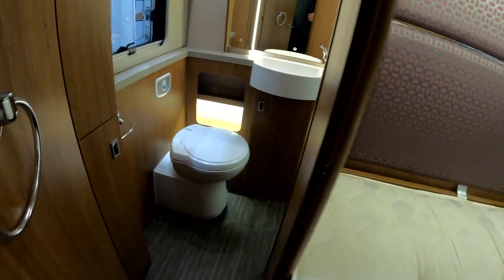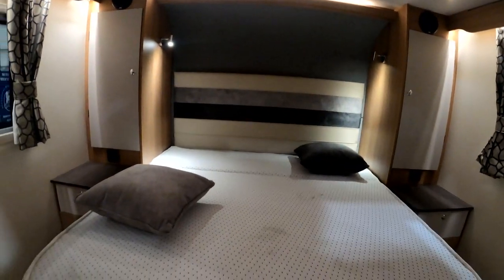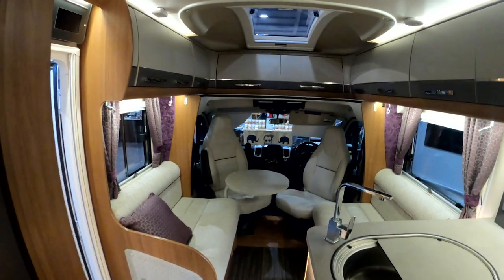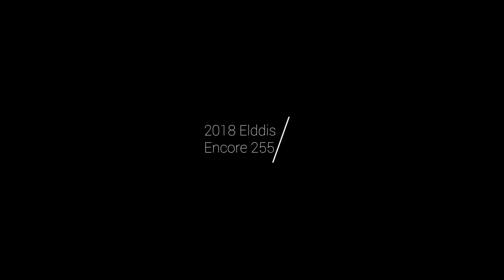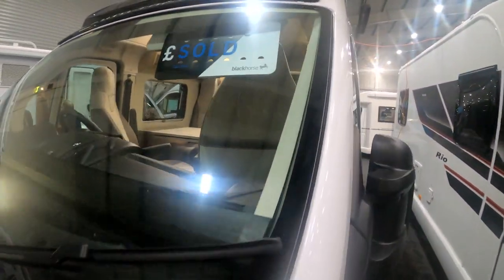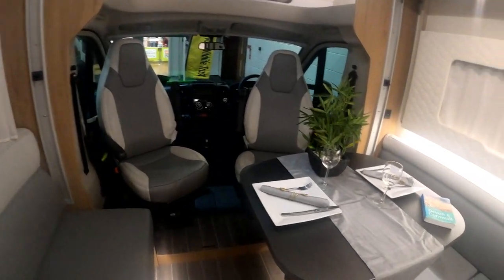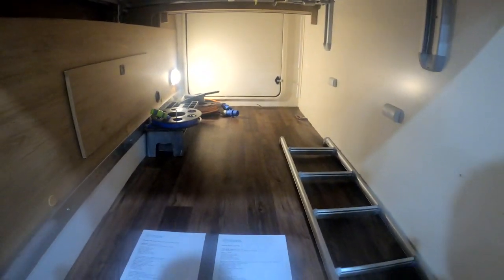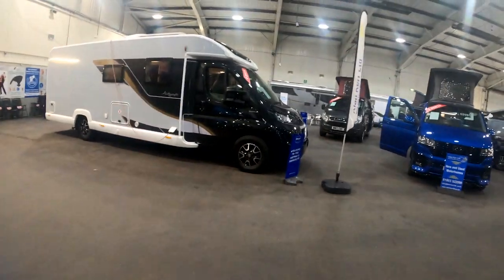Motorhome and Campervan Walk Around - Part 2 of 2 - Westpoint Motorhome Show 2022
Welcome to Part 2 of my Motorhome and Campervan Walk Around from the Westpoint Motorhome Show.

In this episode, we check out lots of vans, and also walk around a few VW vans as well.

It will give you a good idea of what second hand motorhomes and a few of the new ones, you can get for your money in 2022.

Here is the link to the quick walkaround I published before I checked out the Vans

00:00 Introduction
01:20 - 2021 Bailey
Autograph 79-4i
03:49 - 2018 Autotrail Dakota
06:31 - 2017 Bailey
Autograph 75-4
08:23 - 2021 Swift Select 164
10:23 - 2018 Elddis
Encore 255
12:32 - Swift Escape 674
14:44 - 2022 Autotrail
636 V-Line SE
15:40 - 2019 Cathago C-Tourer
144 QB Automatic
17:25 - Motorhome Available for hire
20:03 - A Selection of
VW Transporters
23:26 - VW Caddy’s
26:31 - Coming up next

My Gear:
Canon R6

A lens or two
A memory card or two
My Legs
My Eyes